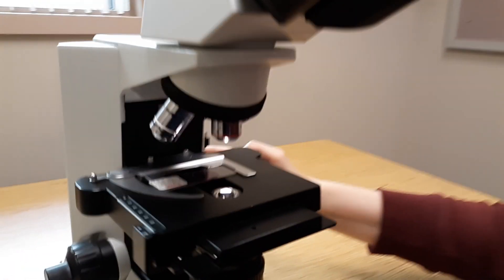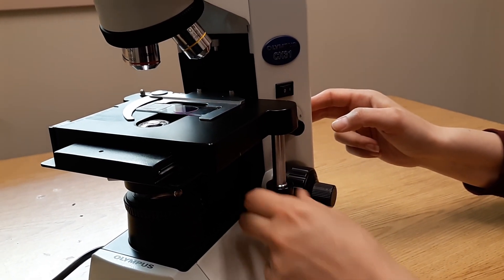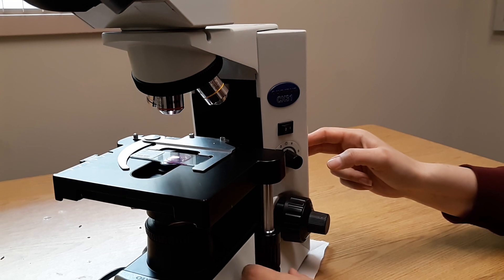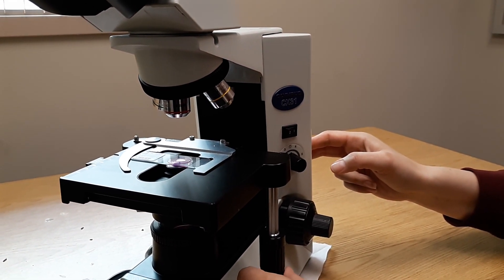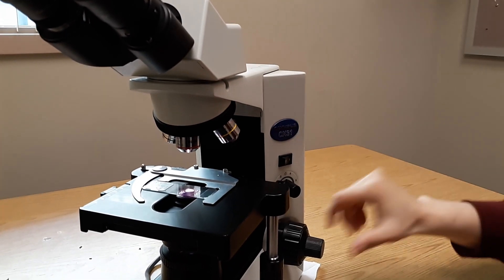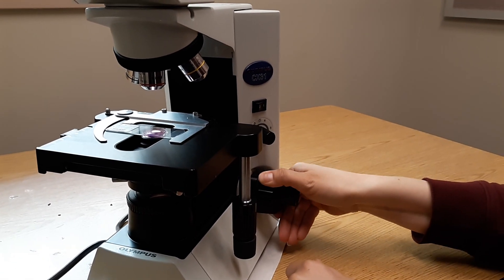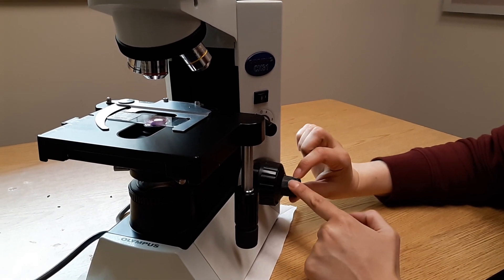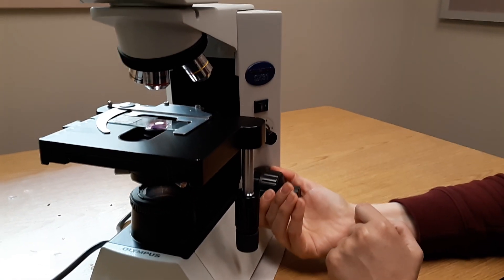How to put the slide on the stage olympus.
Gently pull back the specimen holder lever, place the slide in the upper right hand corner, and release the lever gently so it holds the slide in place.